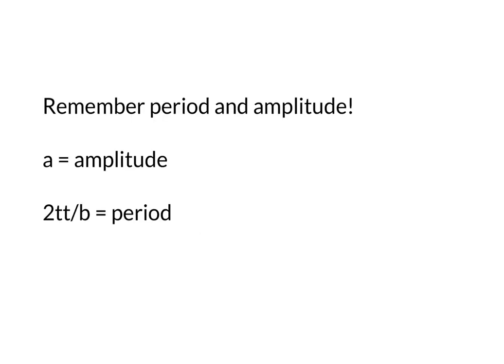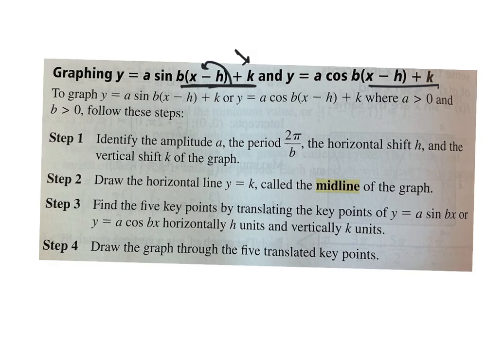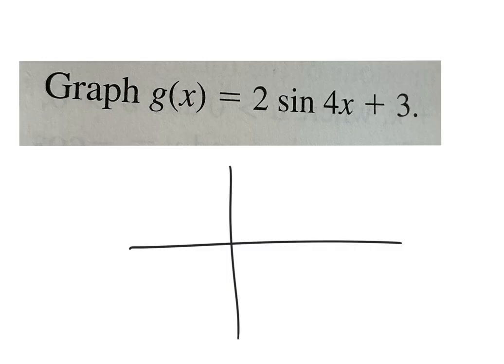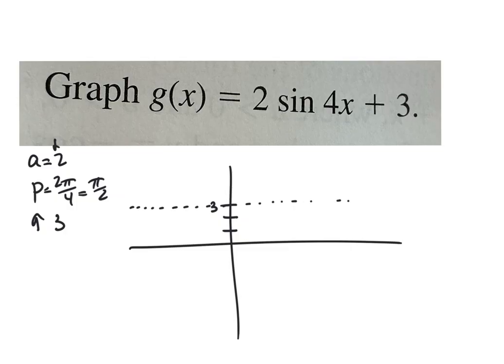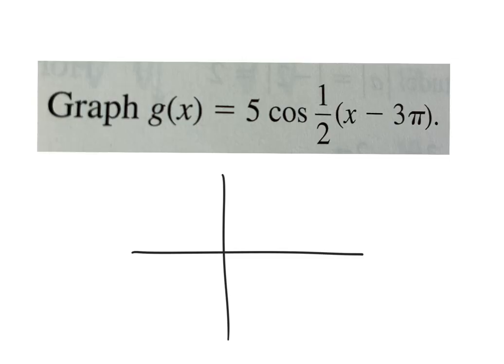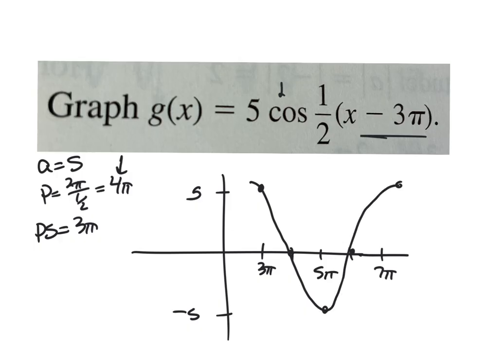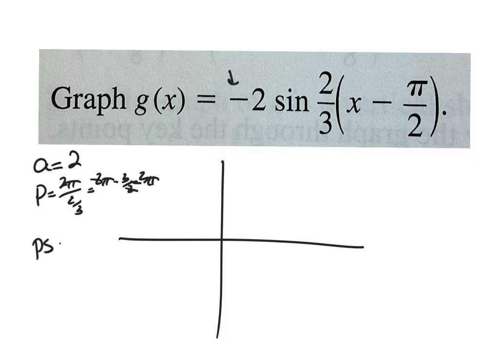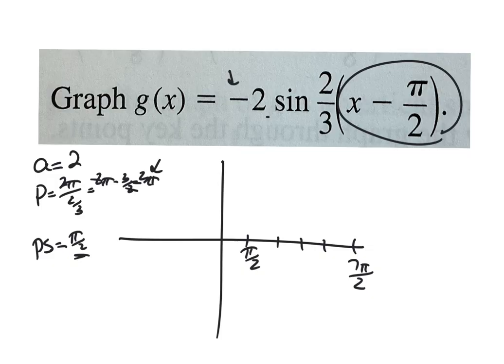Alg2 9.4b (2026) mb